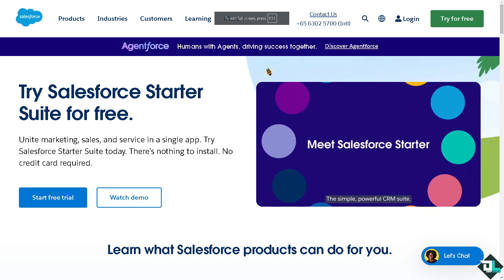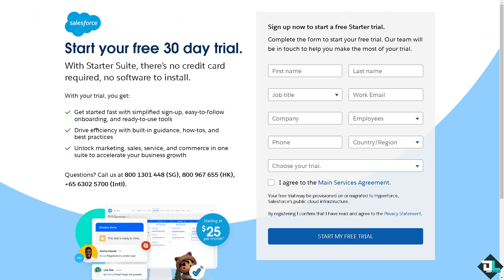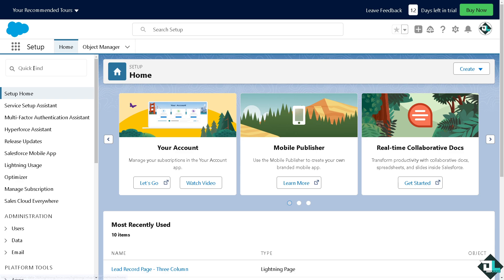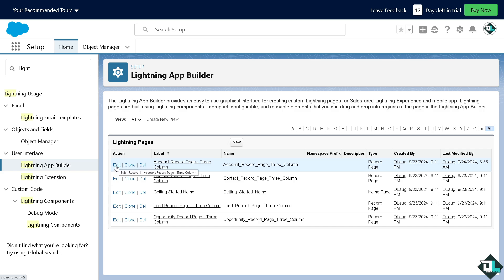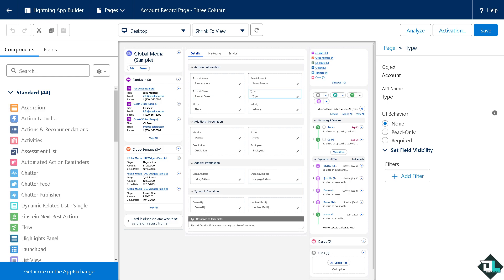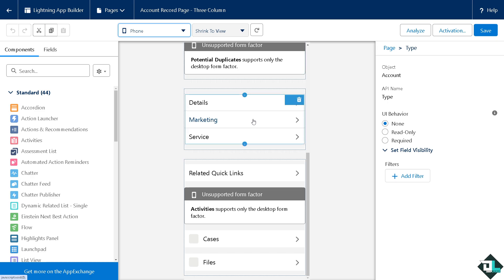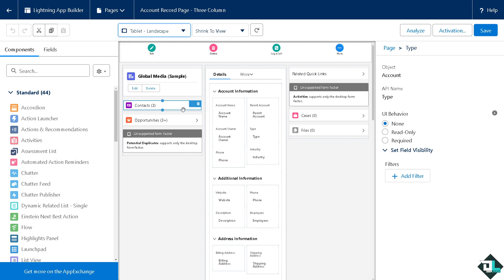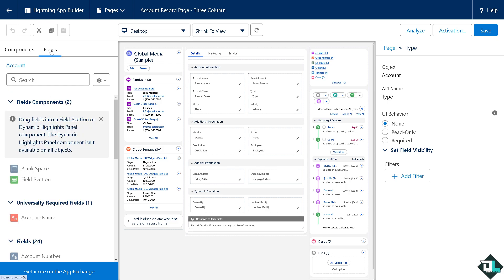How to Open a Lightning Page in Salesforce (Full 2024 Guide)